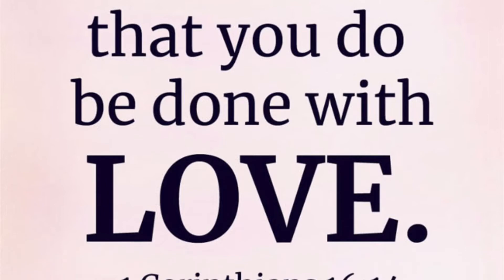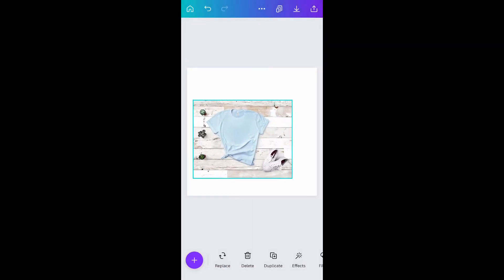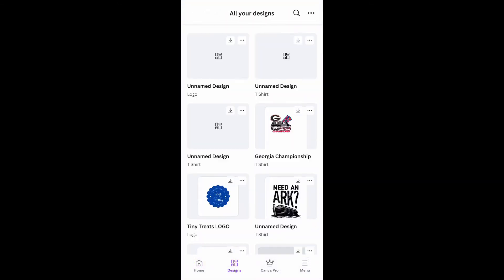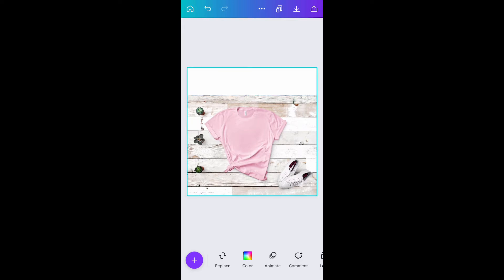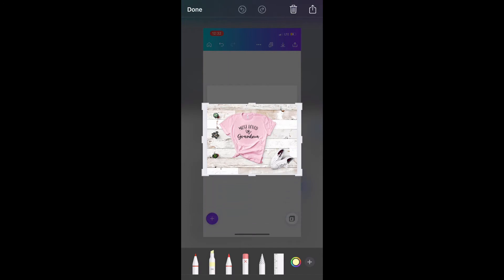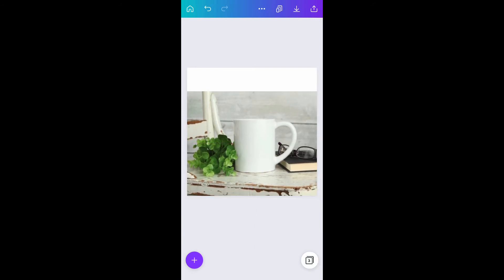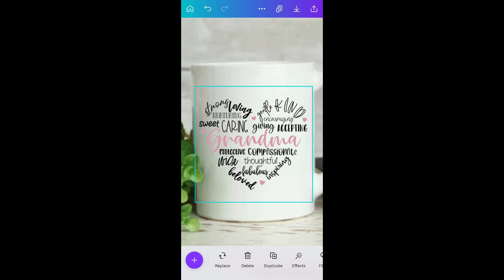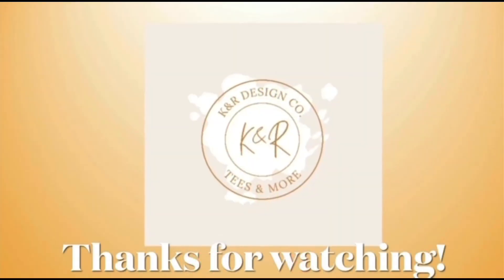Canva users: how to create a mock up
If you have any comments or questions please post and I will do my best to answer and help!

This is where I have found a lot of free mock ups!